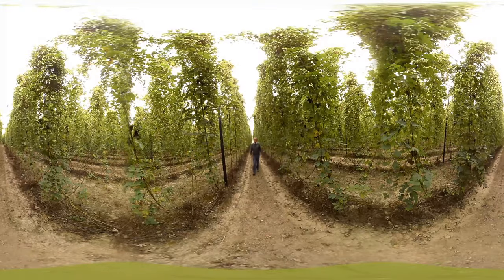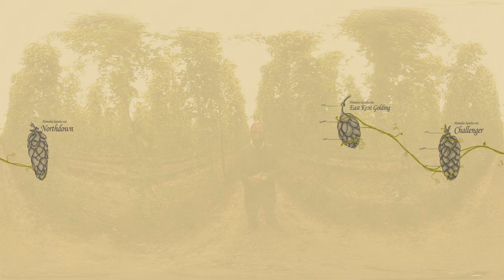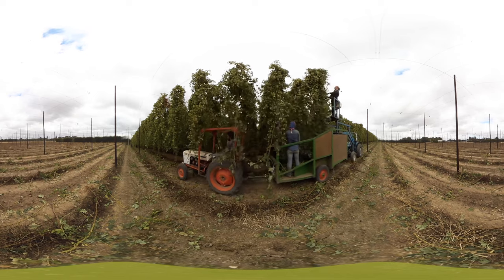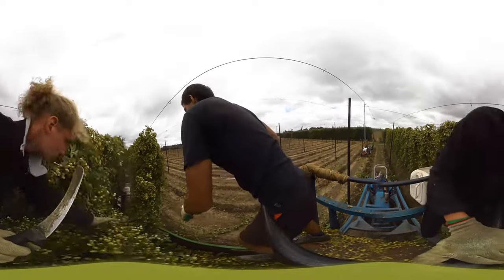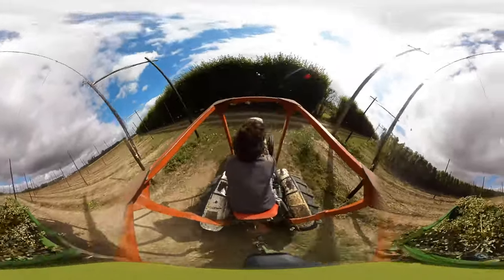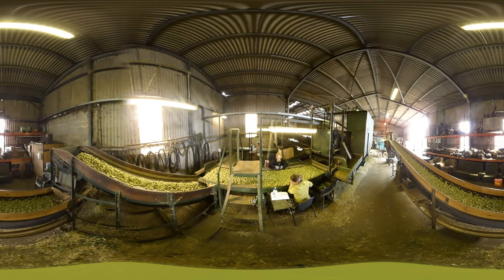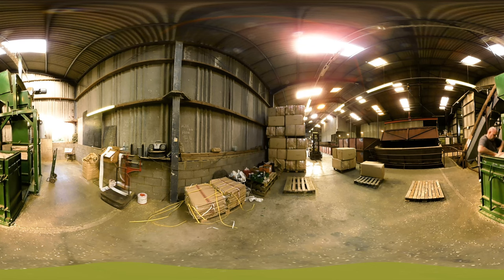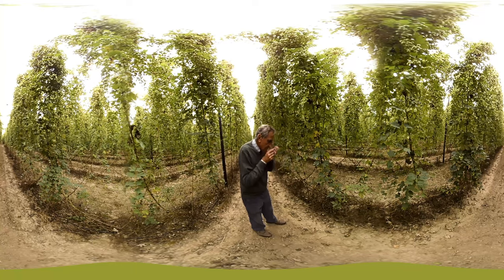HOPS 360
HOPS360°, is a virtual reality experience that allows people to step into a hop garden.The ‘godfather’ of UK hop growing, Tony Redsell, takes viewers on a journey telling the story of British hops and gives them the chance to witness hop picking and drying firsthand.
HOPS360° also features augmented reality with drawings of famed Kentish hop varieties and historic photos of hop pickers knitted into the real-world environment. The film was shot at Parsonage Farm near Boughton in Kent, spiritual home to the famed East Kent Golding variety and just a few miles from Shepherd Neame’s historic Faversham Brewery.